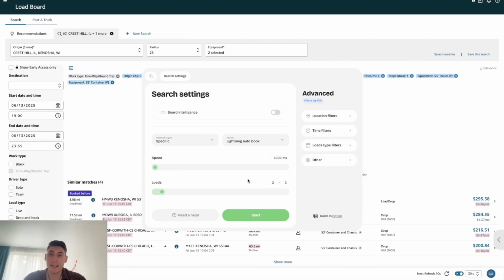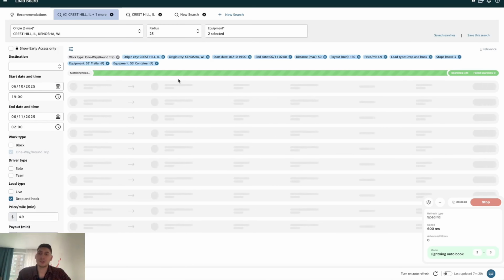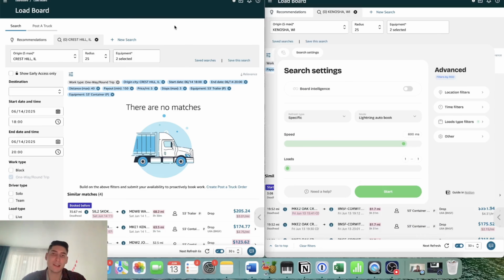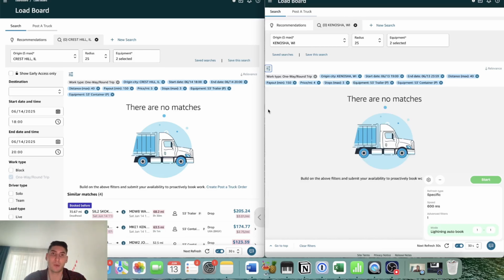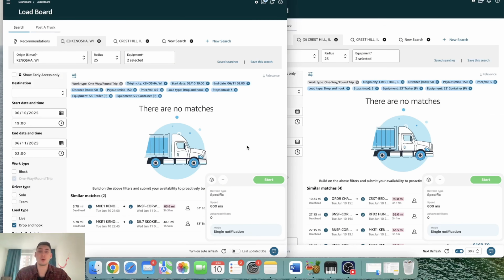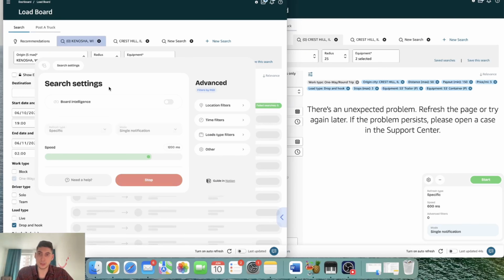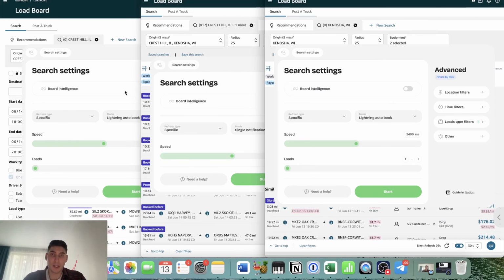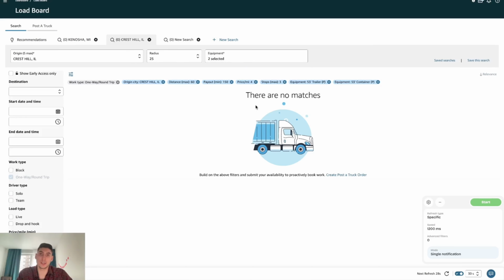How to Auto-Book Multiple Loads on Amazon Relay (Series Mode & Multiple Tabs)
Try the RGD Chrome Extension for Free

Want to book multiple Amazon Relay loads automatically?

In this video, we walk you through two powerful ways to do it using the Google Chrome Extension:

Series Mode + Lightning Auto-Book — for identical trips in the same area

Multi-Tabs — for different types of loads with custom filters

✅ You’ll learn:

– How to use the “Loads” slider to auto-book multiple trips
– When Series Mode is ideal (and when it’s not)
– How to book loads from different cities with multiple tabs
– Why Amazon limits refresh speed — and how to avoid errors

🛠️ Pro tip:
Don’t forget to adjust your speed settings per tab to avoid hitting Amazon’s refresh limits.